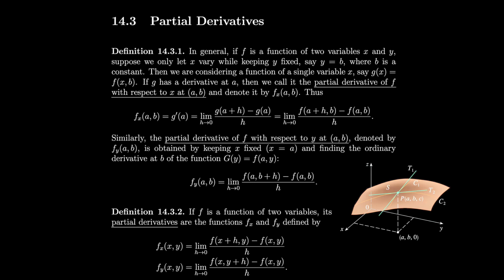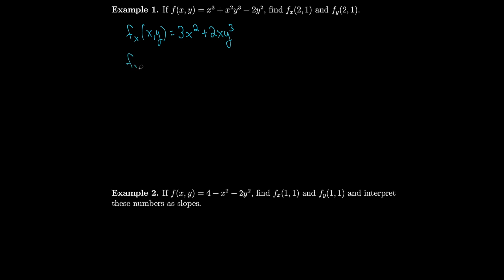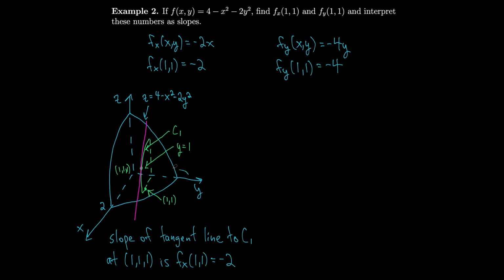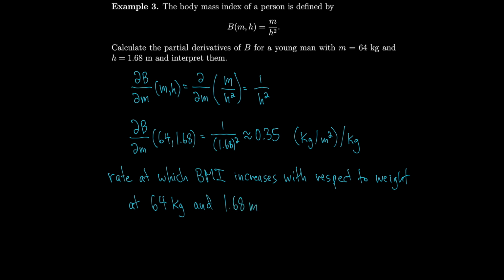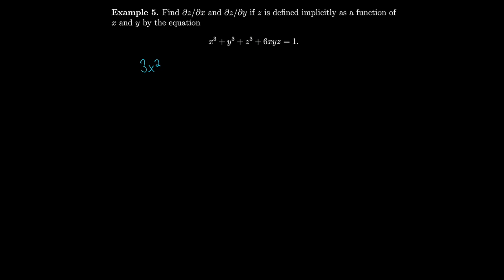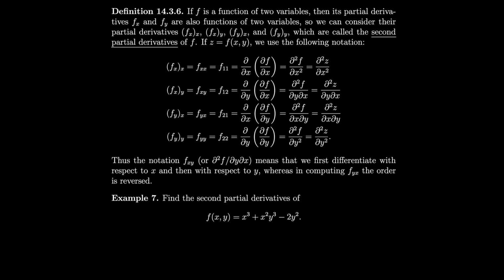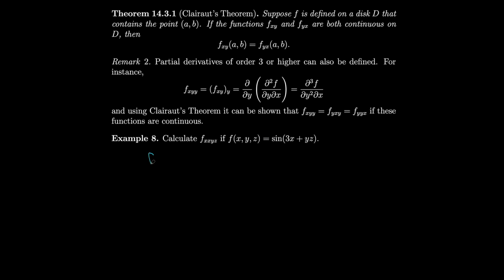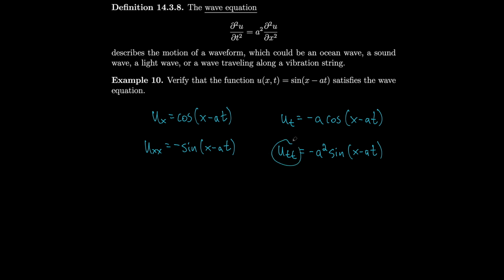Calculus 14.3 Partial Derivatives